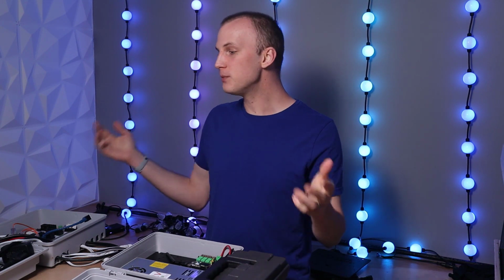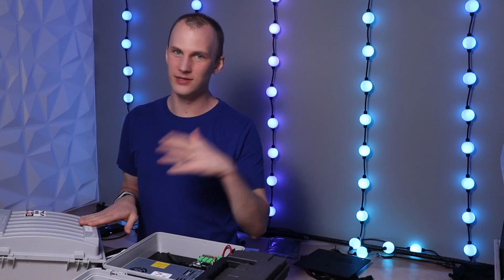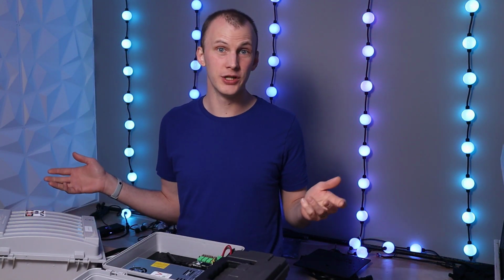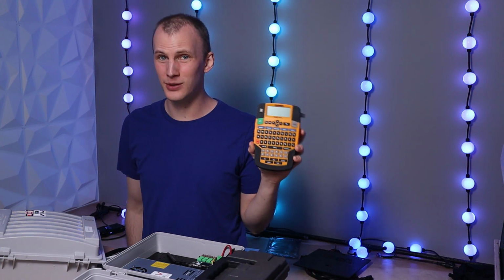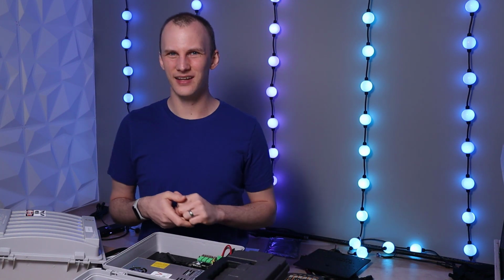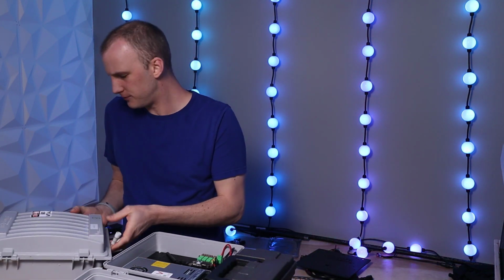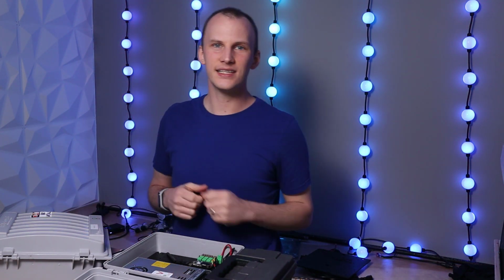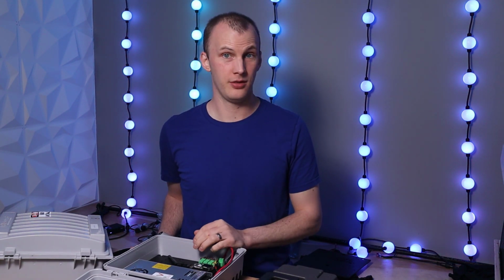How Do I Label My Controllers and Controller Wires - 3 Methods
The last step in building a controller is to make sure everything is well labeled. Here's what I choose to label, and what I use to label it!

0:00-Introduction
1:01-What to Label
3:05-How To Make Your Labels
5:53-Types of Labels
7:13-What to NOT Label
8:48-Closing